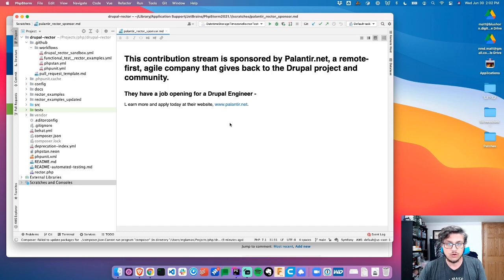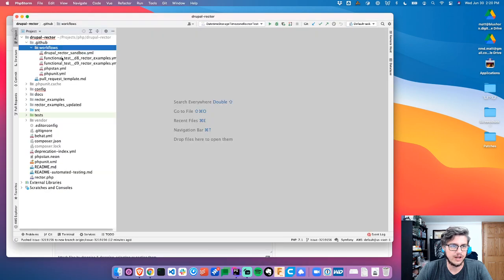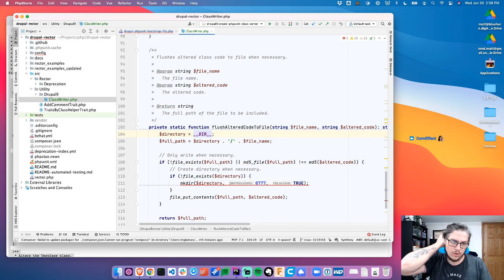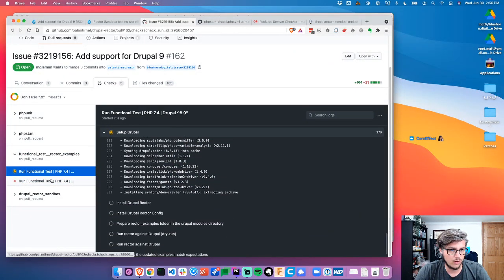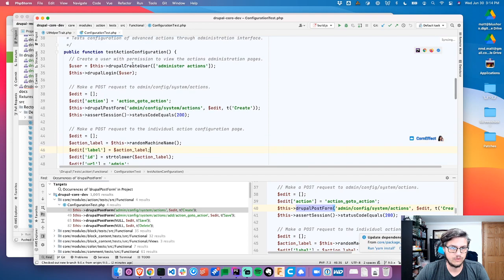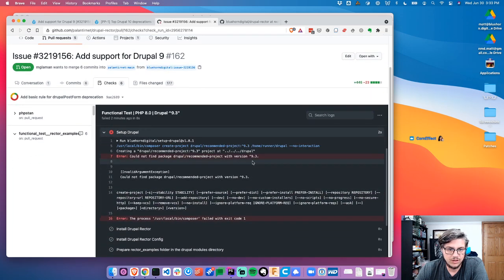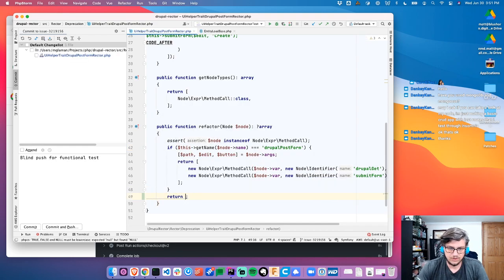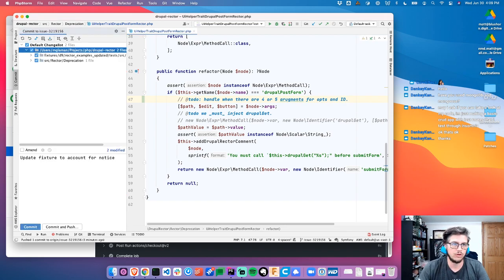Drupal Rector – Drupal 9 deprecations support